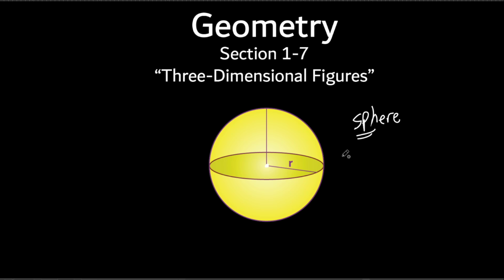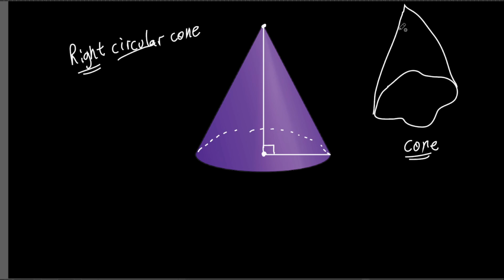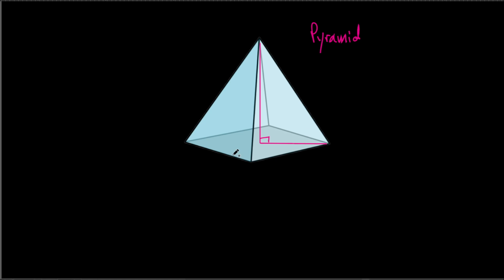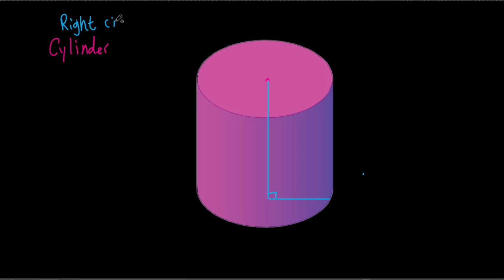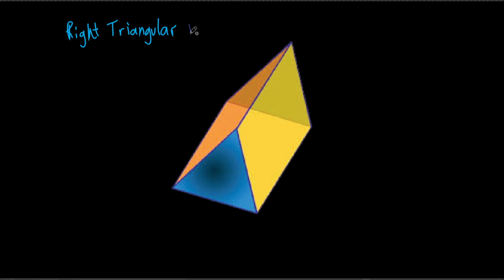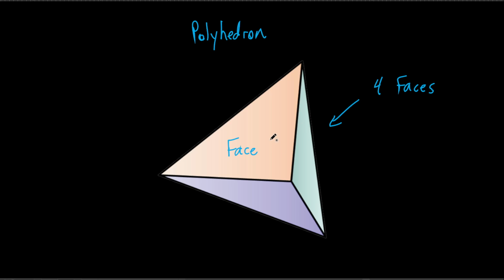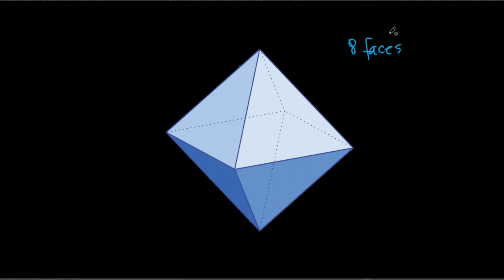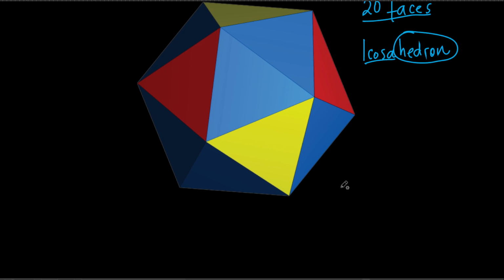CP Geometry Section 1-7 Three Dimensional Figures